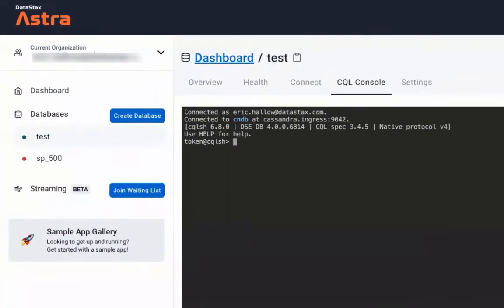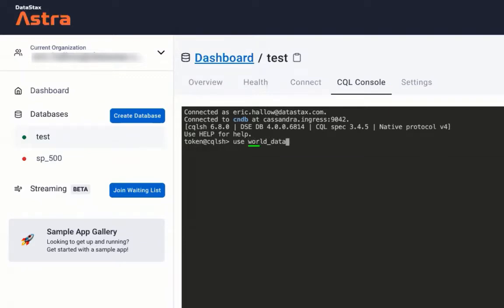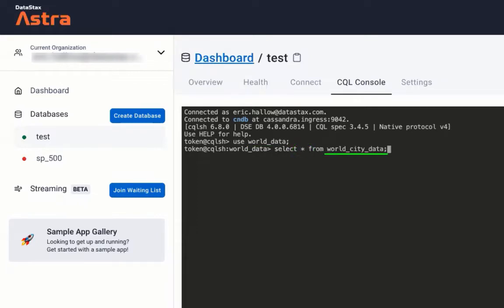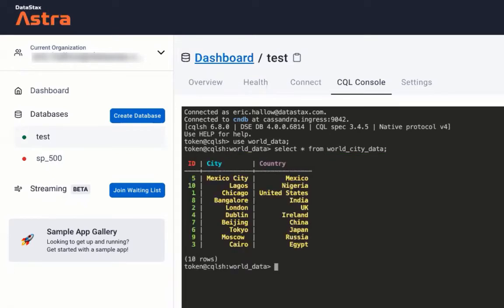How to use the CQL Console in Astra DB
How to access the CQL console in Astra DB.